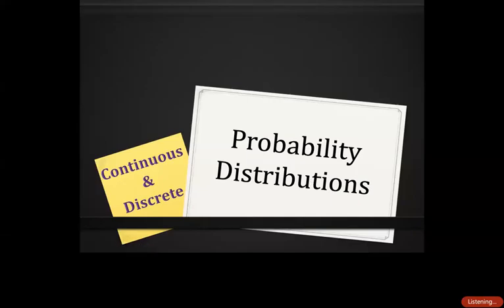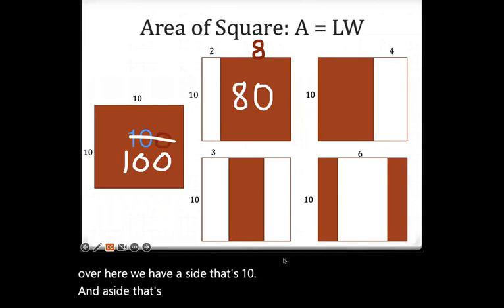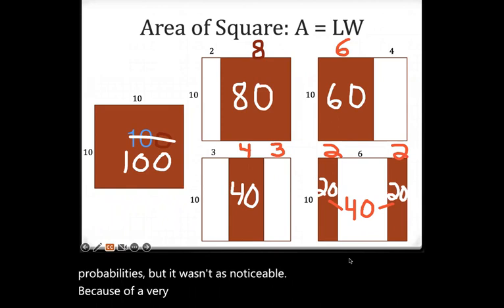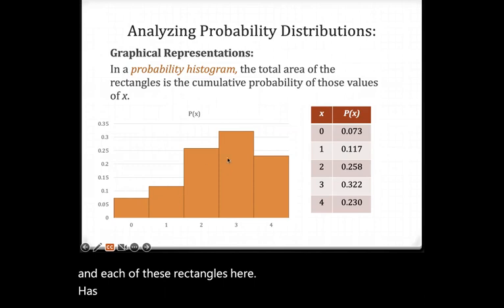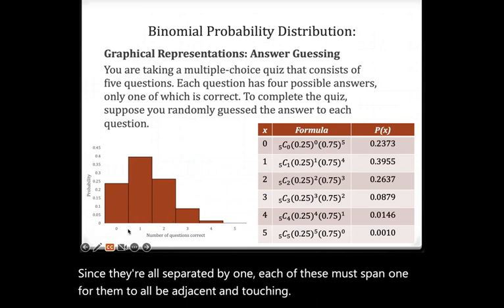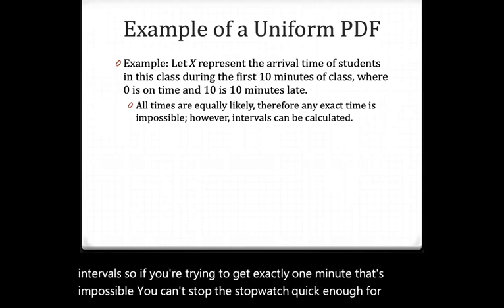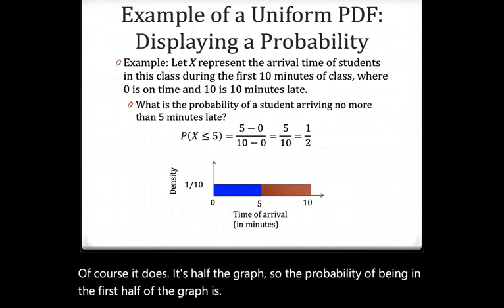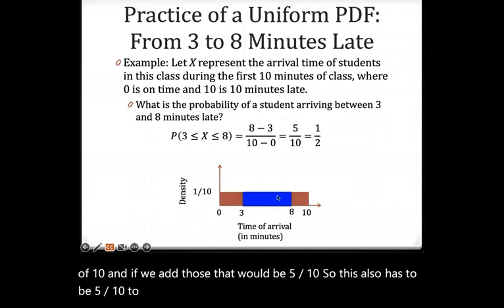Continuous Distributions - Uniform